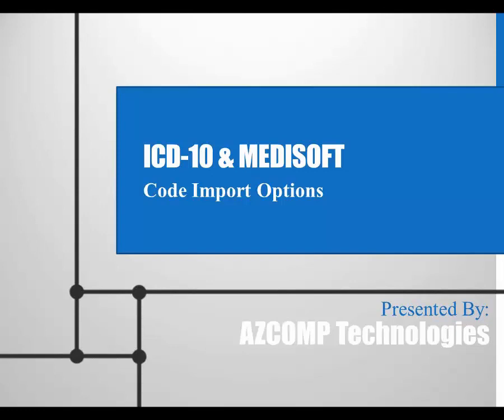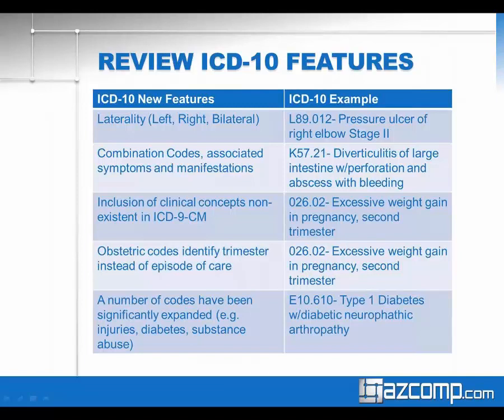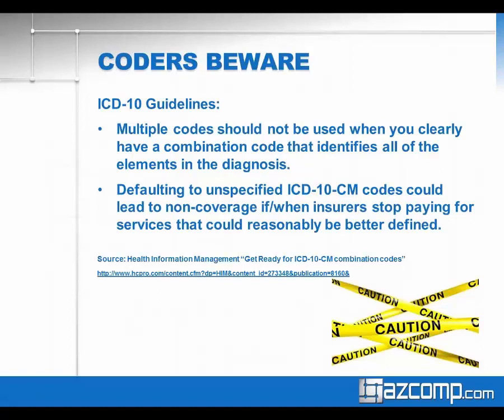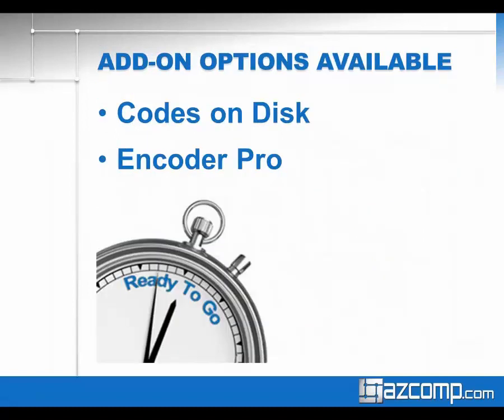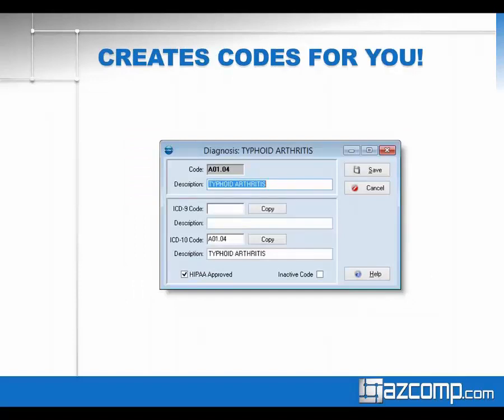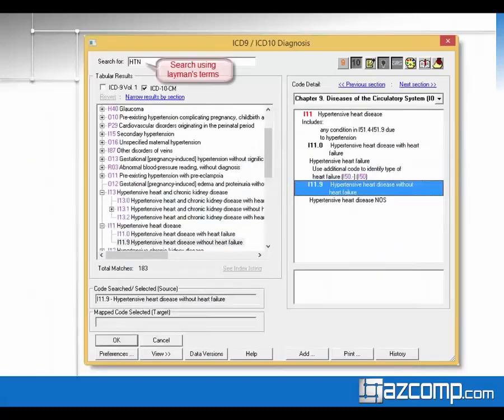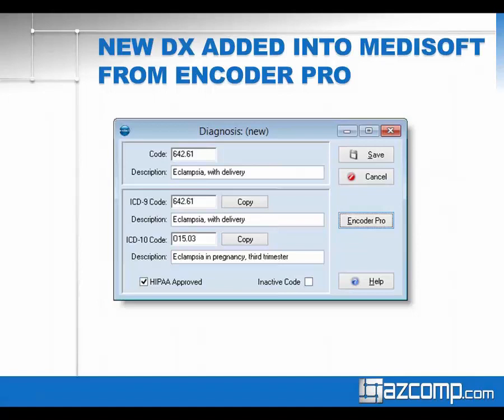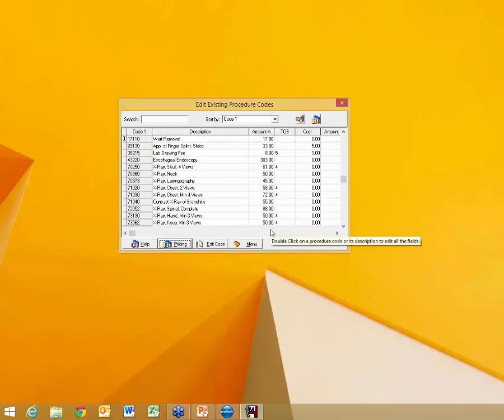ICD-10 Webinar - How To Get New Codes Into Medisoft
ICD-10 Webinar - How To Get ICD-10 Codes Into Medisoft.  For ICD-10 training and to get your ICD-10 ready versions of Medisoft and Lytec, or give us a call at .

You have several options on how to get all your new ICD 10 codes into Medisoft. This webinar outlines your options and then gives a demo of two programs called Codes On Disk, and Encoder Pro.  Both of these tools (Codes on Disk & Encoder Pro) are available for purchase as an enhancement to Medisoft.  This webinar shows how to use those programs.